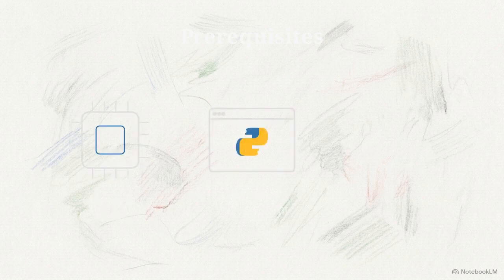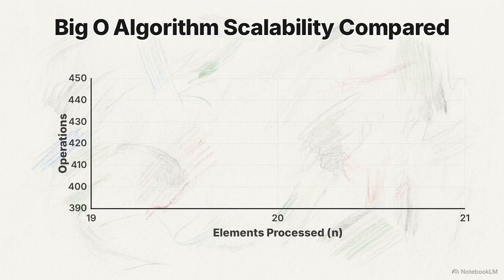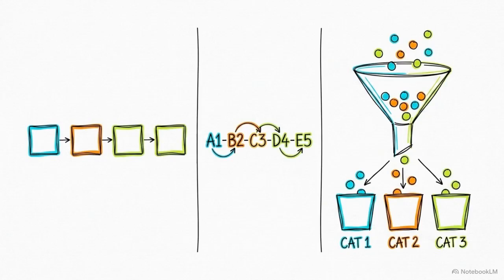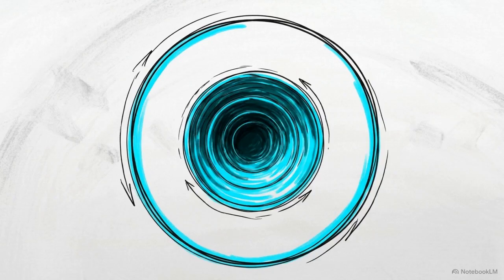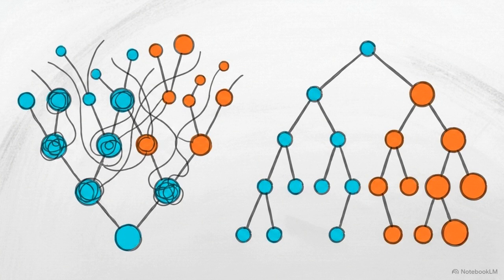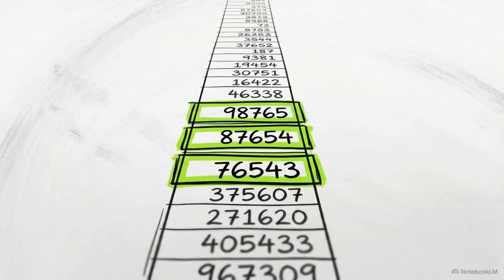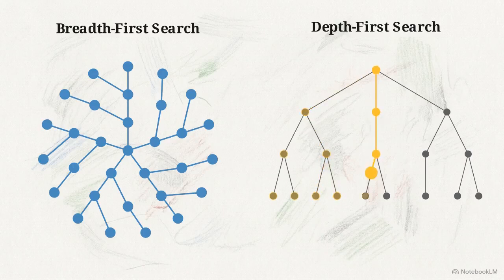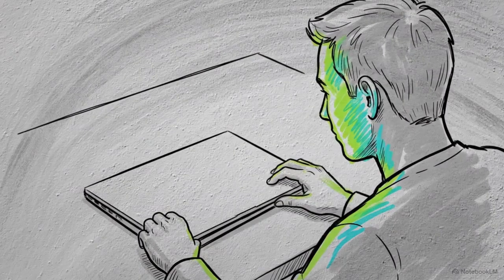Python DSA 12 Week Roadmap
🚀 DSA with Python Roadmap | Complete Beginner to Advanced Guide | 2026

Want to learn Data Structures and Algorithms (DSA) using Python but don't know where to start? This video provides a clear, step-by-step roadmap to help beginners build strong problem-solving skills and prepare for coding interviews, placements, and competitive programming.

📌 In this video, you'll learn:
✅ Python basics required for DSA
✅ Time & Space Complexity (Big O)
✅ Arrays, Strings & Hashing
✅ Recursion & Backtracking
✅ Daily practice strategy and learning tips

College placement preparation
Anyone starting DSA from scratch

📚 Roadmap:
1️⃣ Python Basics
2️⃣ Time Complexity
3️⃣ Arrays & Strings
4️⃣ Hashing
5️⃣ Recursion
6️⃣ Linked Lists
7️⃣ Stacks & Queues
8️⃣ Trees
9️⃣ Heaps
🔟 Graphs
1️⃣1️⃣ Dynamic Programming
1️⃣2️⃣ Practice Daily

💻 Language: Python